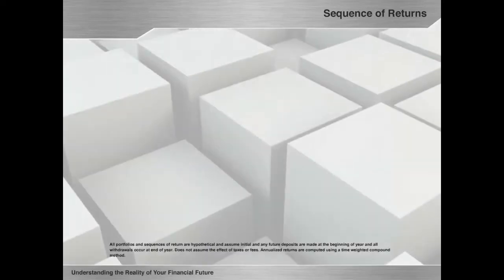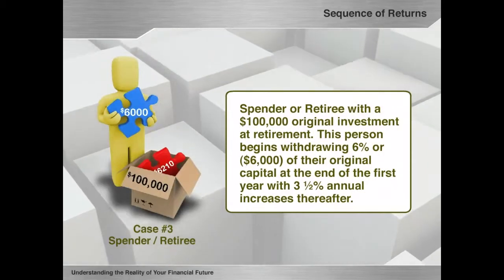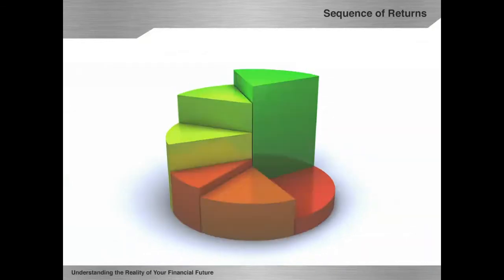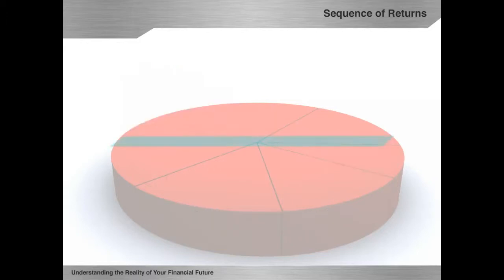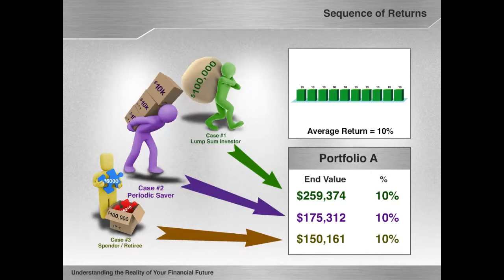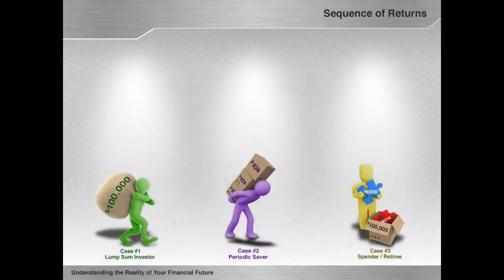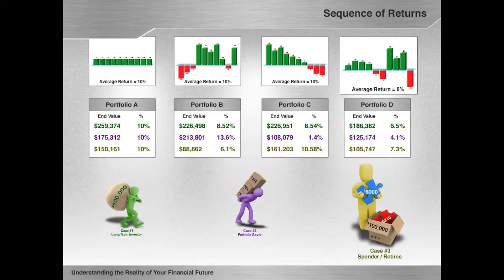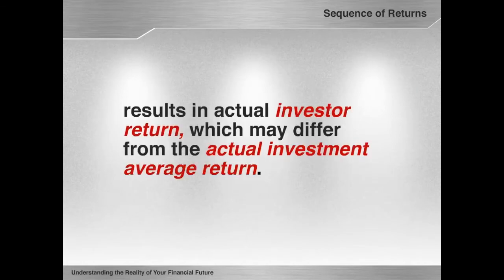Sequence of Returns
Understanding Sequence of Returns